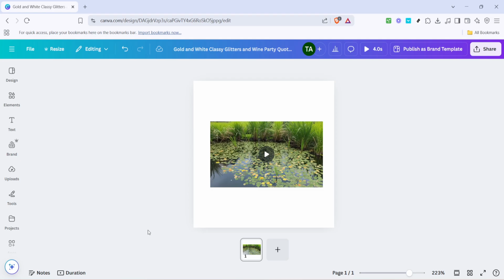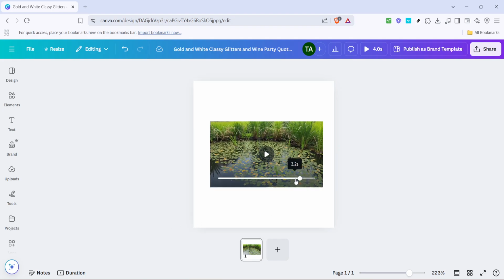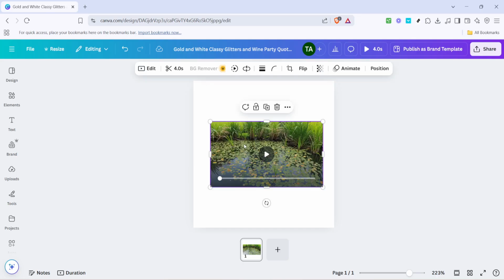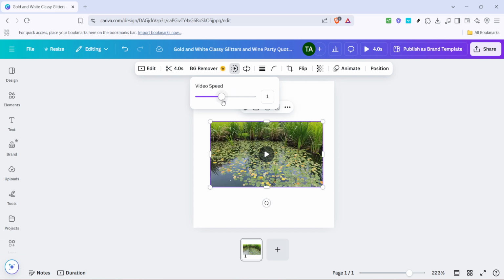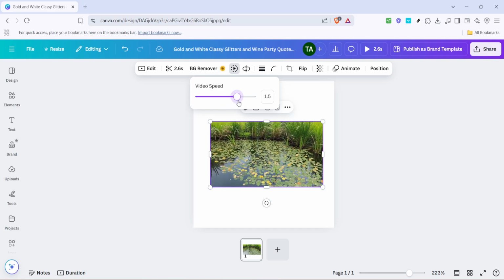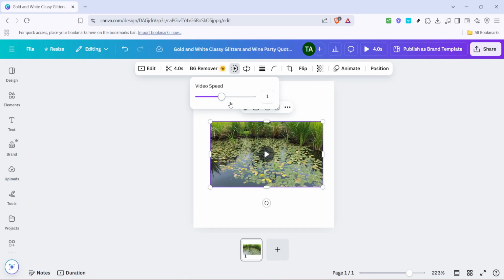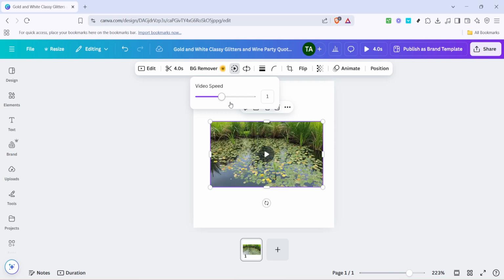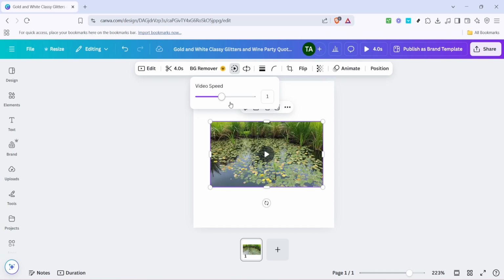How to Speed Up a Canva Video (Full 2025 Guide)